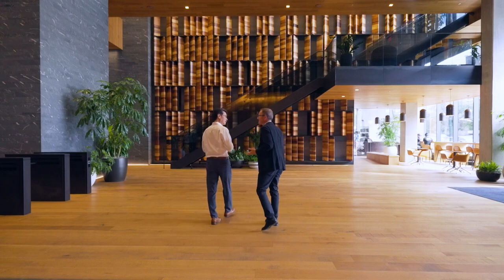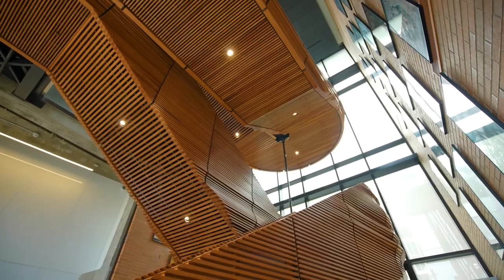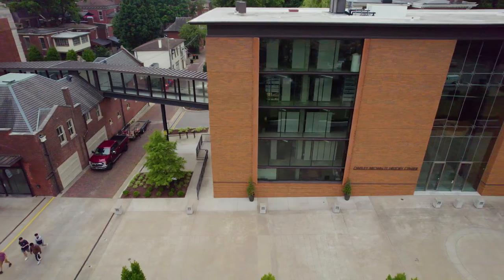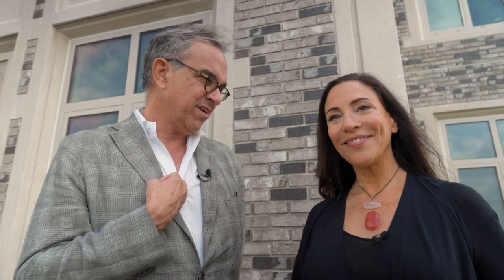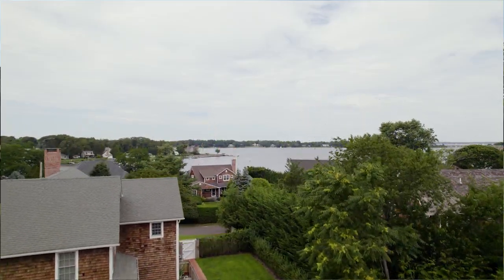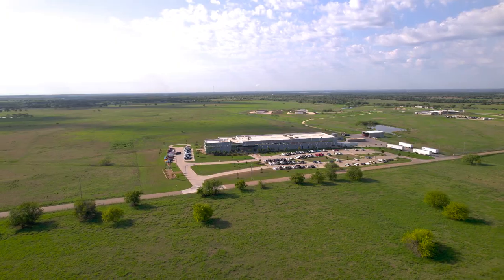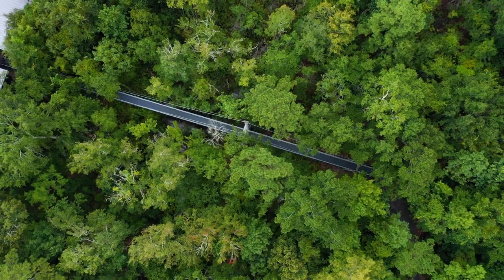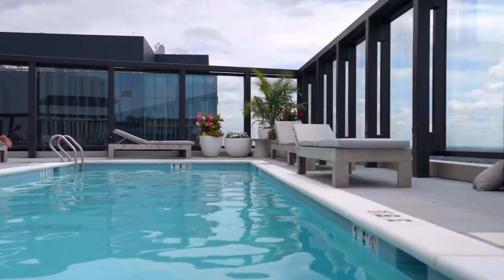America ByDesign Architecture - Season 1 Trailer